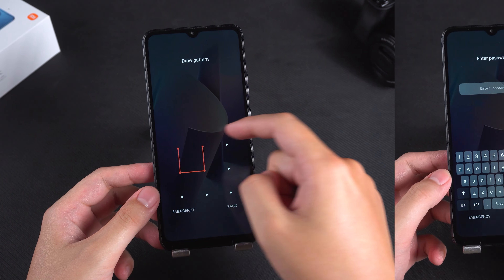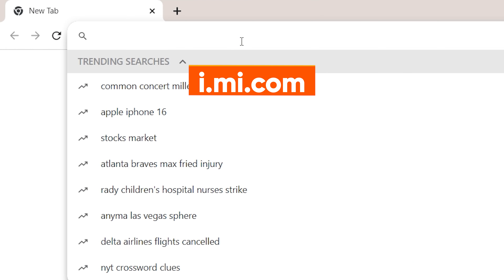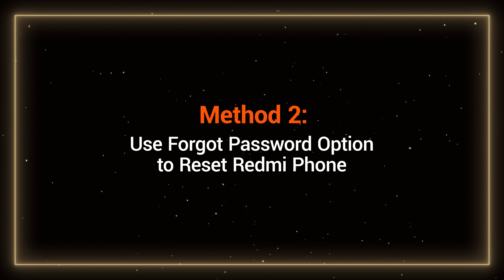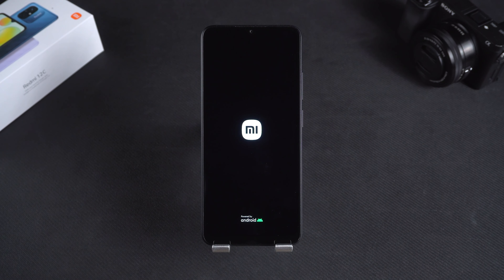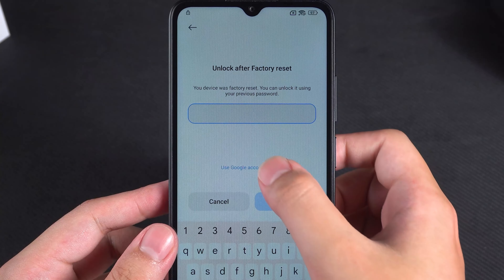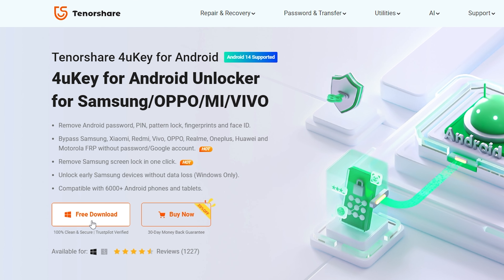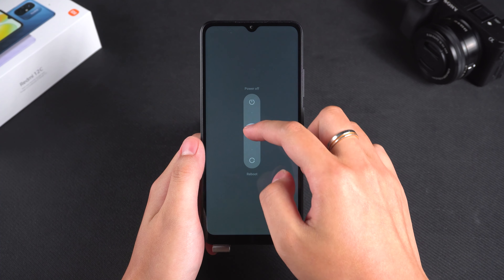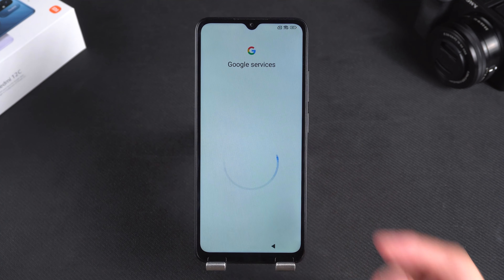[Mi] How to Unlock Redmi Phone without Password | Skip Google Account Verification 2024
How to unlock Xiaomi phone without password? How to reset Redmi phone when locked? How to unlock mi phone without password? This video will show three ways to unlock your Xiaomi & Redmi phone without password.

⏰TimeStamp:
00:00 Intro
00:25 Method 1: Wipe Your Phone Data Using Xiaomi Account
00:58 Method 2: Use Forgot Password Option to Reset Redmi Phone
02:16 How to unlock a forgotten Google account?

Factory Reset via Xiaomi Account:
- Visit i.mi.com and sign in with your Xiaomi account.
- Select the locked device from the list and choose the "Erase data" option to reset the device, removing the lock screen password. This will result in data loss.

Forgot Password Method:
- After multiple failed attempts to unlock the device, tap "Forgot password."
- Follow prompts to reset the phone, which will erase all data.
- Enter Recovery Mode by holding Volume Up and Power buttons, then select "Wipe Data" and confirm.
- After wiping data, restart the phone and set it up using the Google account linked to the device.

Using 4uKey for Android to Remove Google Lock:
- If Google account credentials are forgotten, use a tool like 4uKey for Android to bypass the Google lock.
- Download the tool, connect the Redmi phone to the computer, and follow the on-screen instructions to remove the Google lock.
- After the process, set up the device and skip the Google login if prompted.

⚠Important notice:
2. 4uKey for Android only supports Samsung series devices FRP removal.
3. 4uKey for Android is unable to obtain access to credentials, compromise personal data or cause serious harm to others. Do not try to violate YouTube community guidelines.